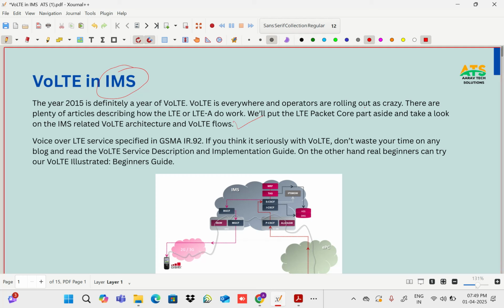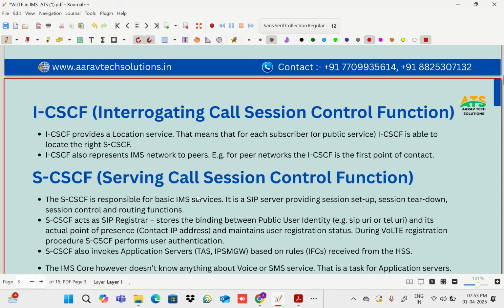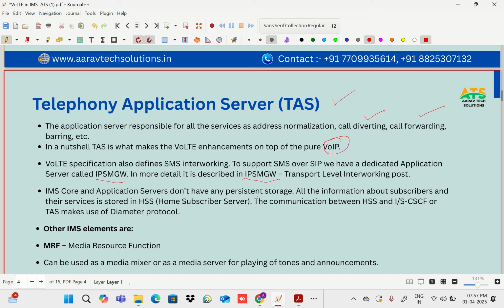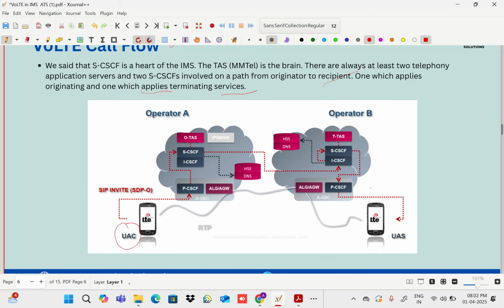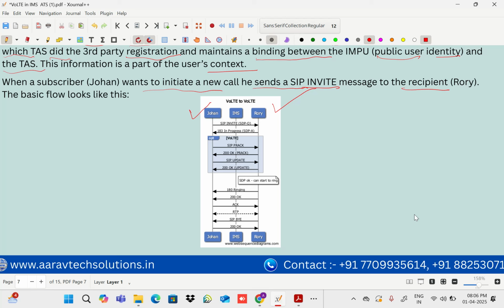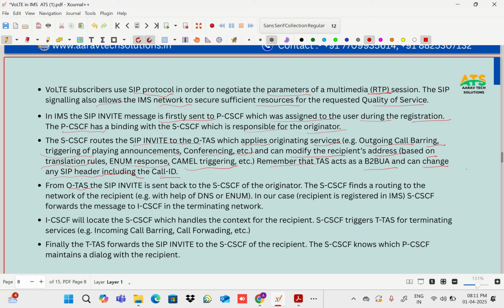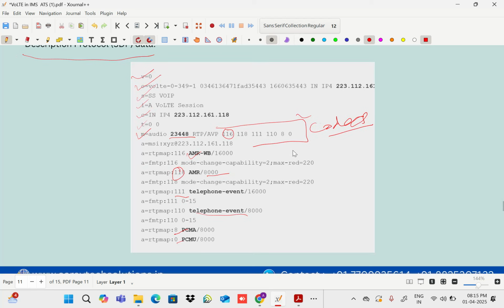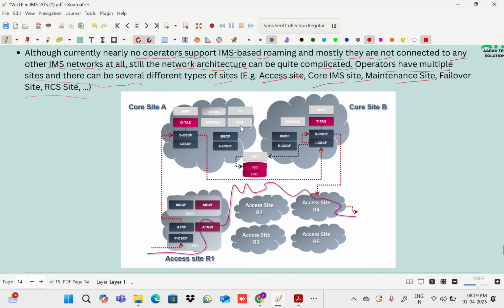🔥 VoLTE in IMS Explained – How It Works & Why It’s the Future of Calling! 📶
What is VoLTE in IMS? 🤔 How does it power HD voice calls, faster connectivity, and better network efficiency? In this video, we break down VoLTE (Voice over LTE) in IMS (IP Multimedia Subsystem) and explain why it’s a game-changer for mobile networks! 🚀📱

We’ll cover:
✅ How VoLTE works in IMS architecture
✅ Why VoLTE is better than traditional calling
✅ VoLTE vs. 3G & 2G voice calls – Big differences!
✅ How IMS enables seamless, high-quality calls
✅ Future of VoLTE & 5G IMS Integration

If you're interested in telecom, IMS networks, and next-gen voice technology, this video is a must-watch! 🎯